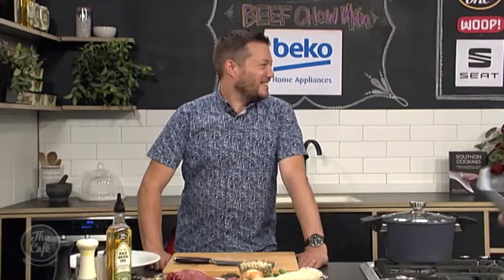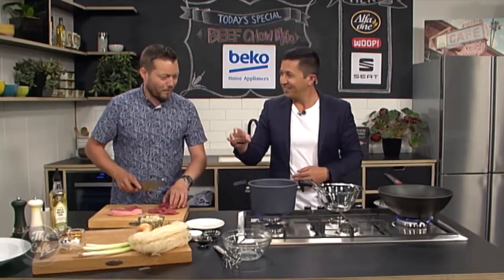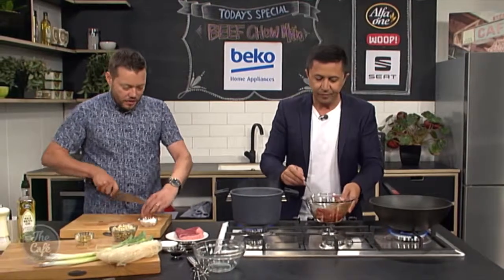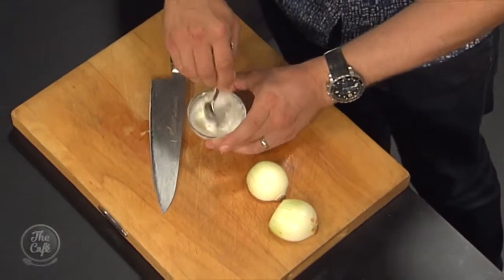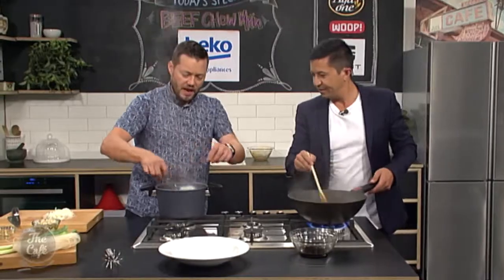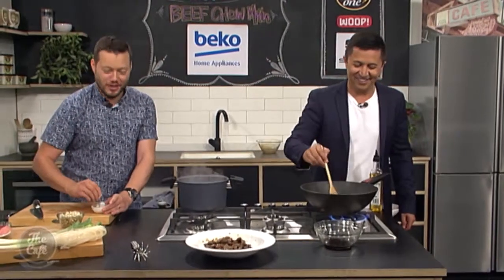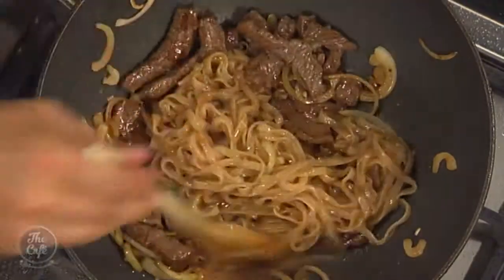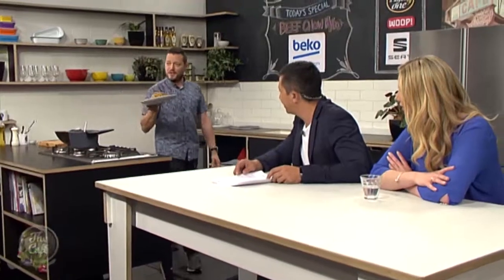Chef Mark's Beef Chow Mein